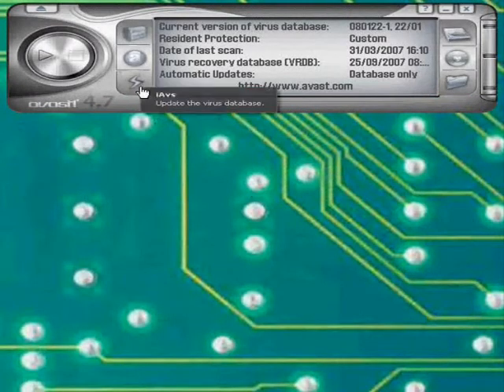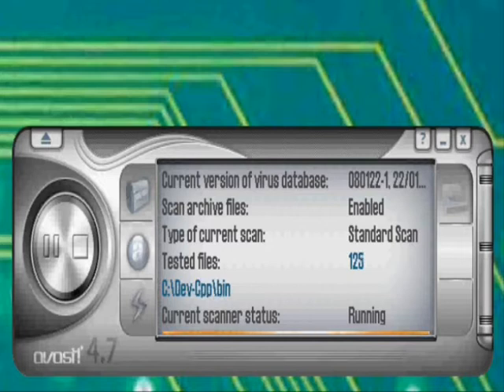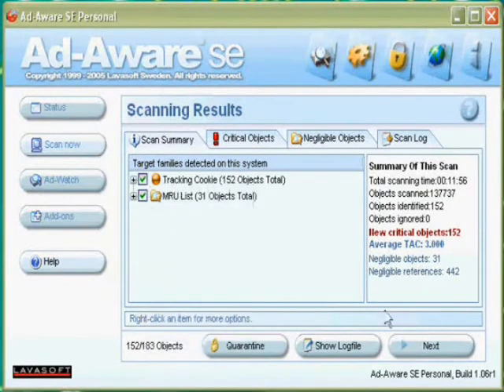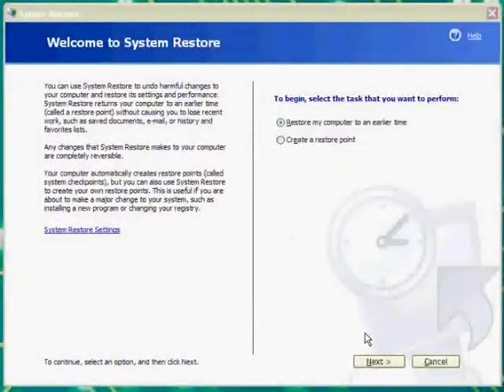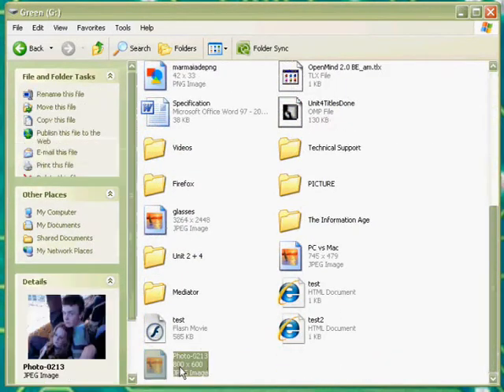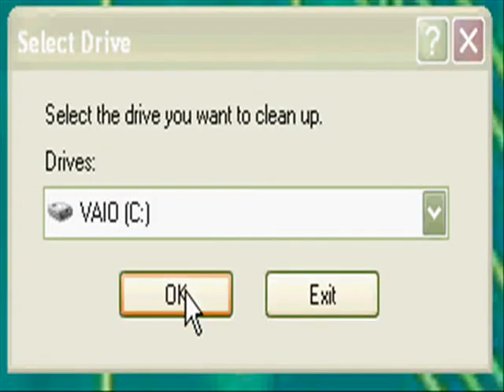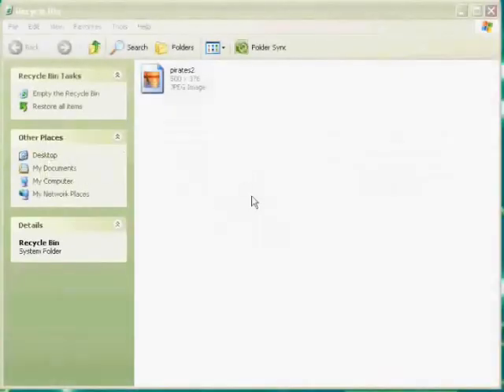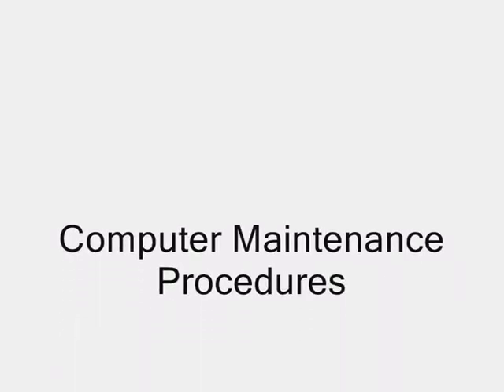Routine Maintenance Procedures - Applied ICT AS Coursework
This is just a video I made for my ICT Coursework, I could've included it into the coursework folder but it came out as 40 mb, so it's only uploaded here so I can embed it into the HTML file of my coursework.

I talk too fast and mumble, that and I have a crappy microphone so don't be suprised if the sound quality is terrible.

It probably isn't very good but give me feedback if you like.